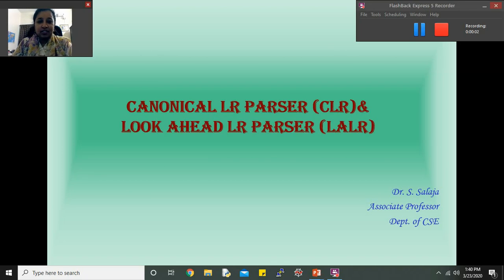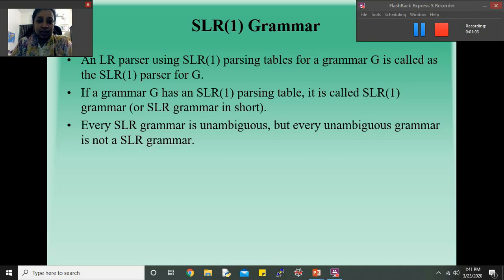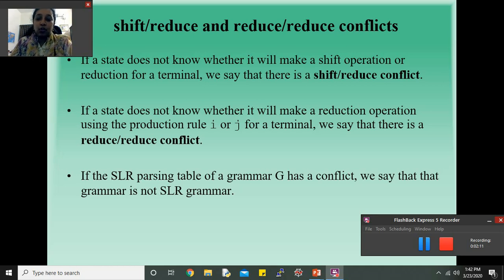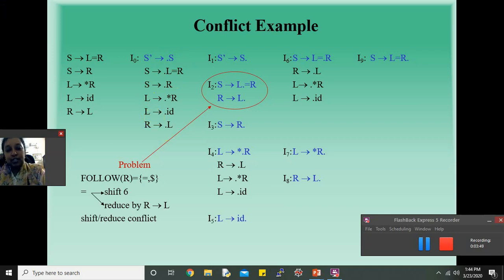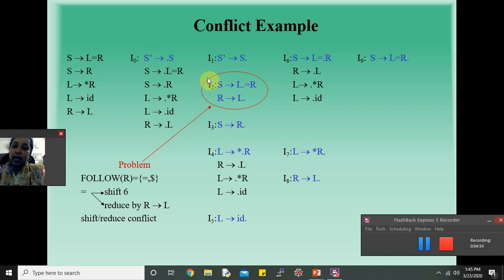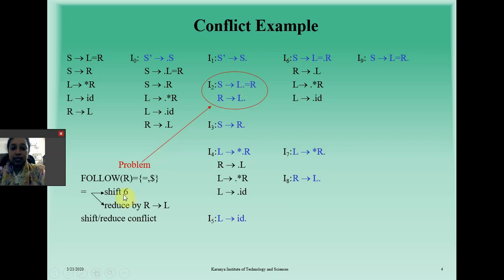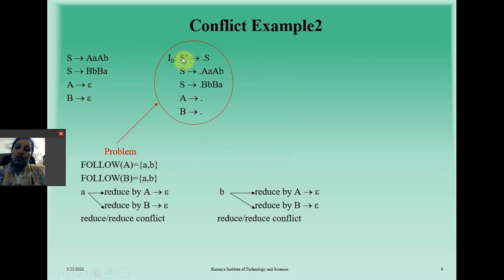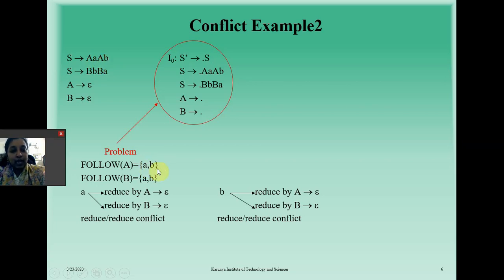Need for Powerful LR parser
Need for CLR & LALR parsers